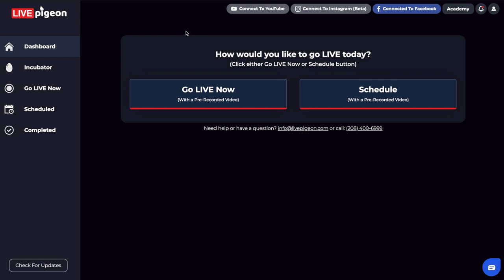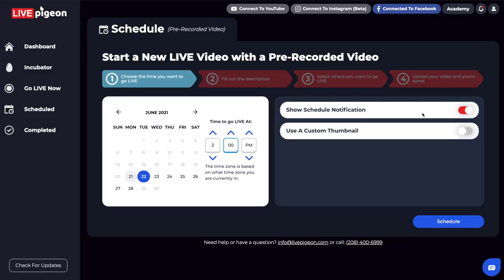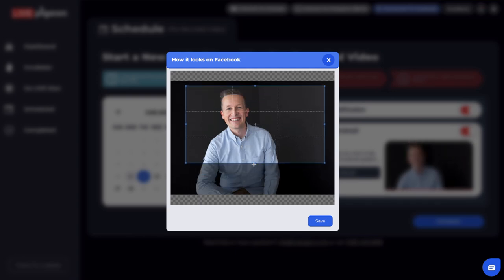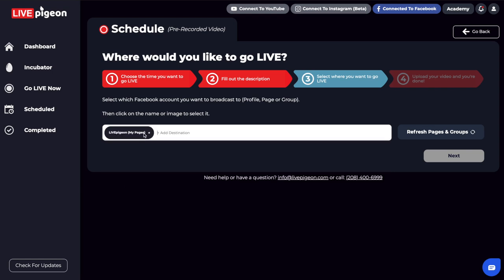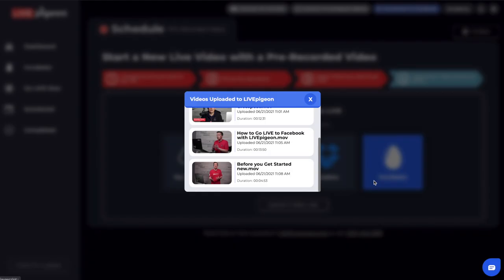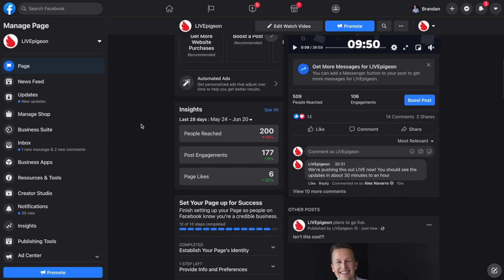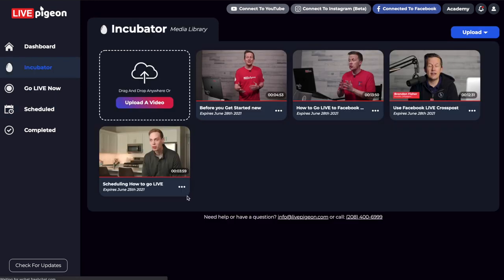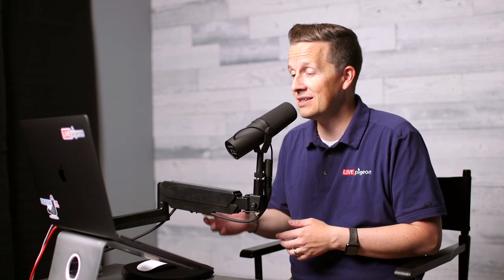How to go LIVE to a Facebook Page using LIVEpigeon